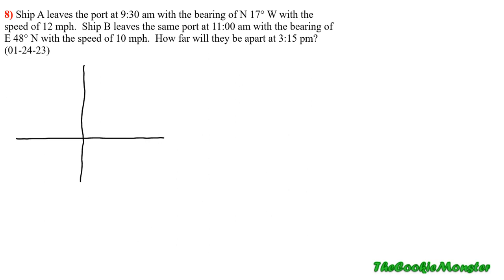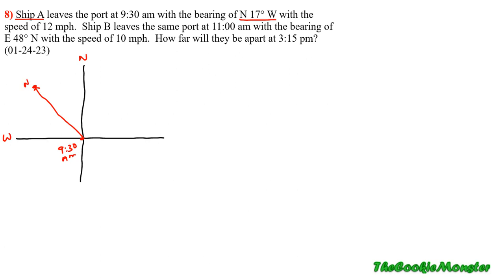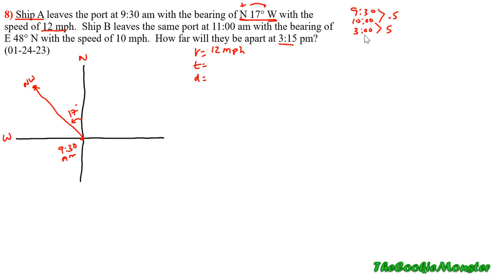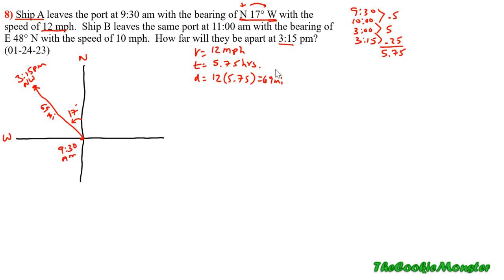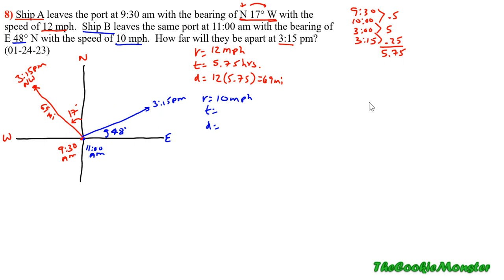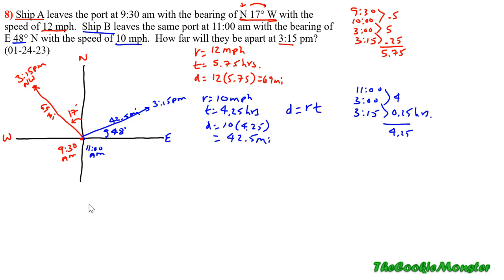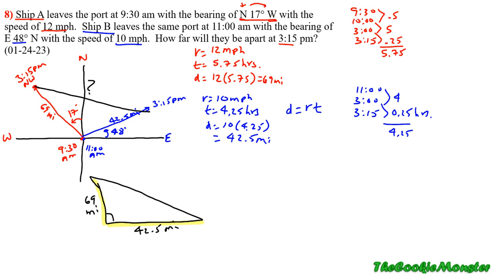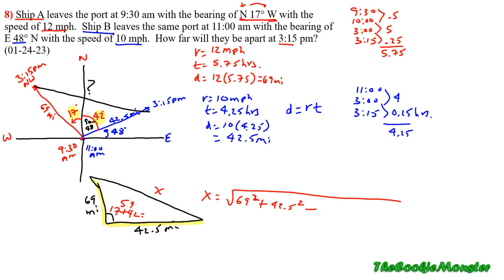Bearing - Application Problem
One of the most stereotypical questions seen on TV and movies.  The example people love to cite to ridicule math.  Two ships leaving the same port at different angles, at different times, and with different speeds.